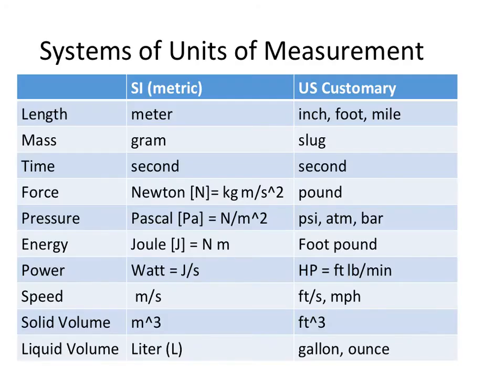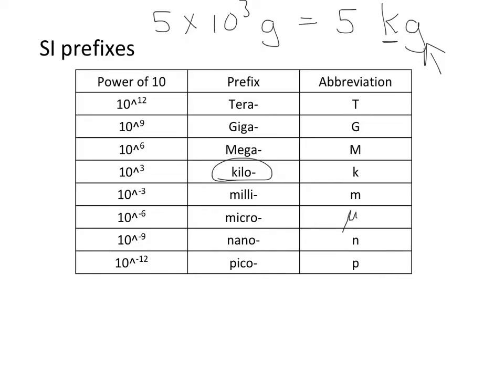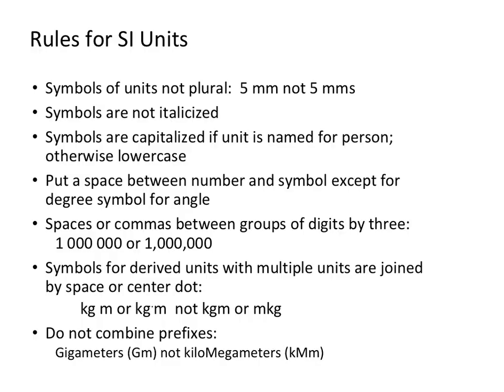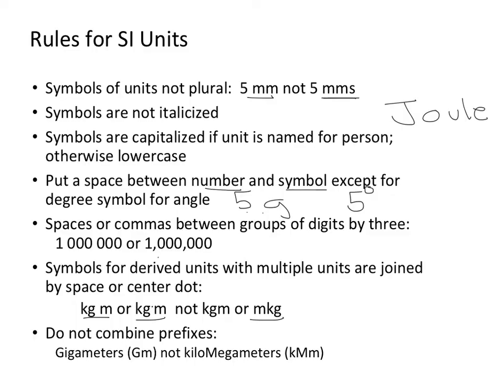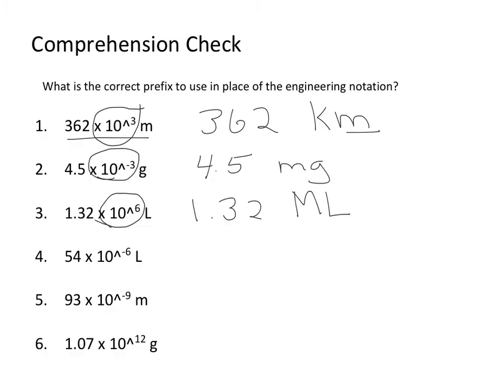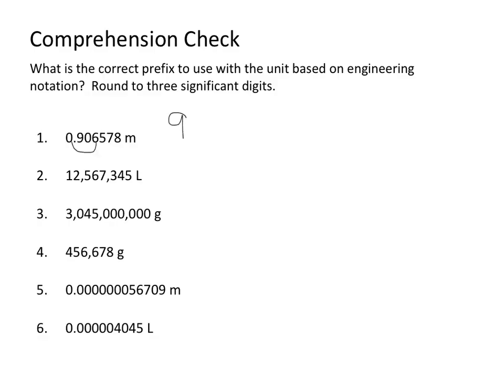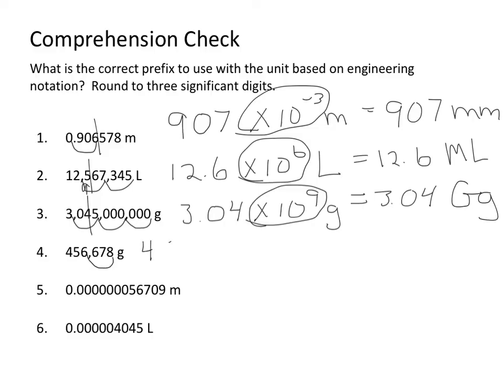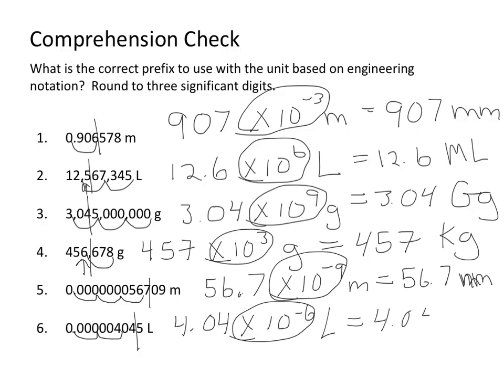units and prefixes